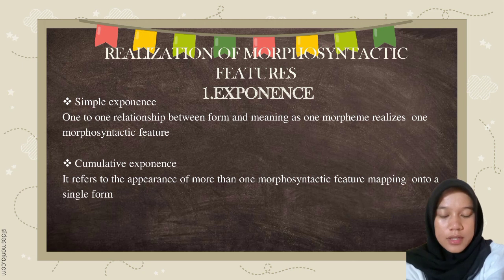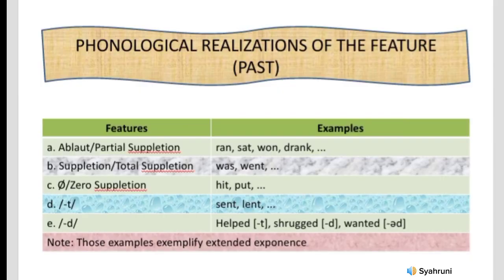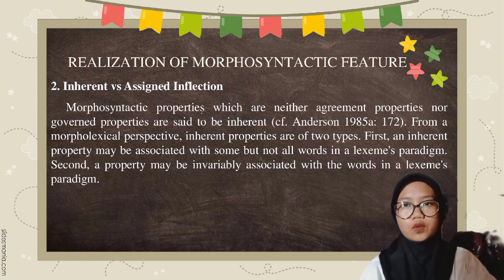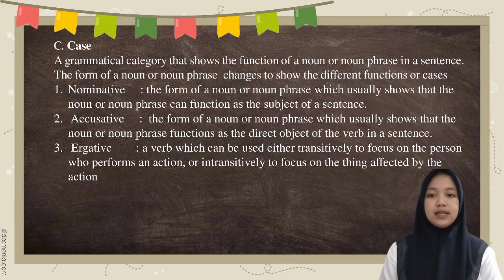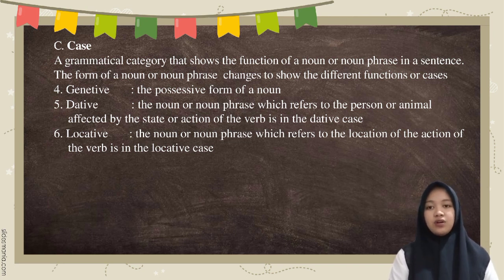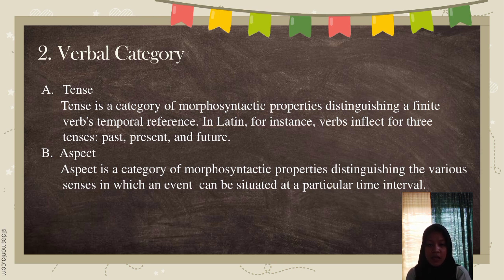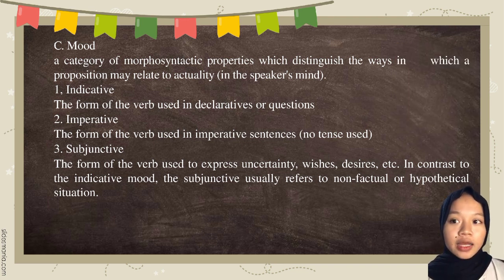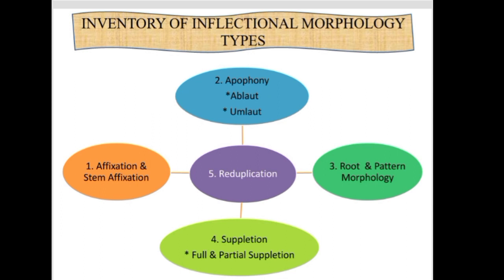Morphology: Inflection by. Group 5B 2023